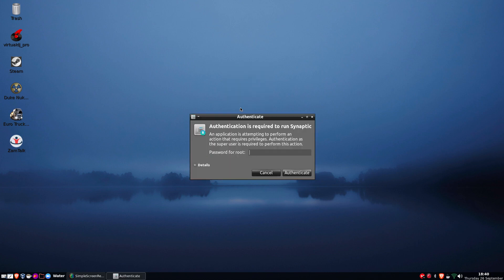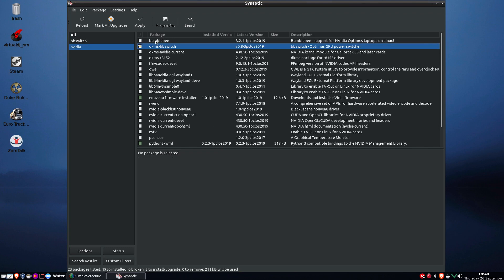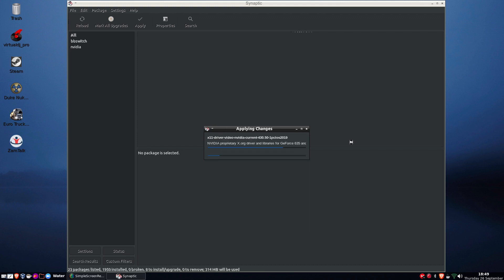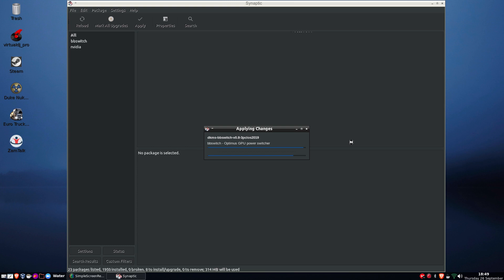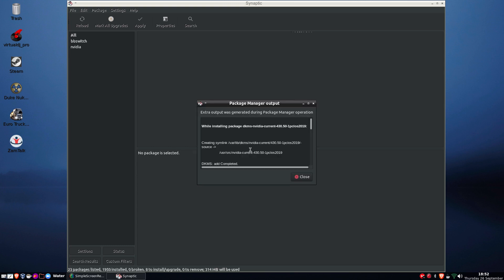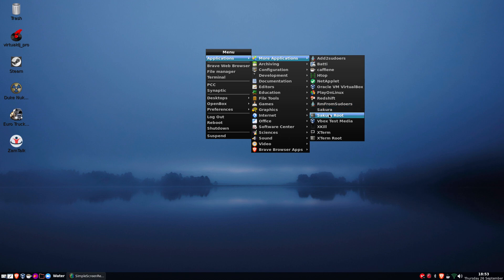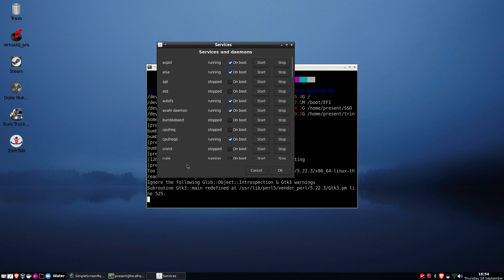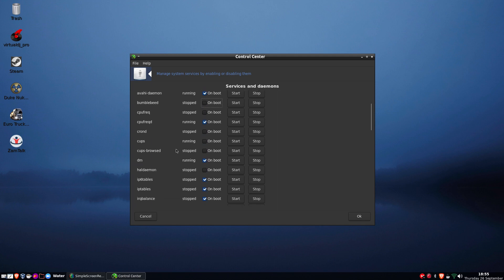bbswitch and bumblebee "how to"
In this I go the stages of installing bbswitch and bumblebee for optimus graphics to a pclinixos install.